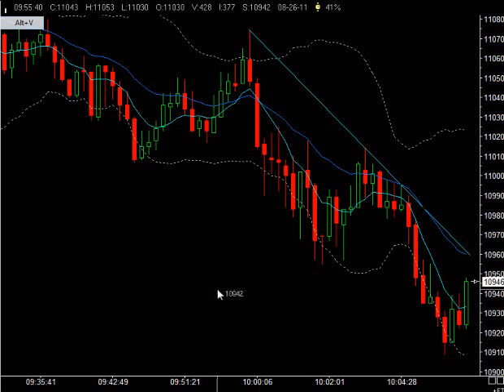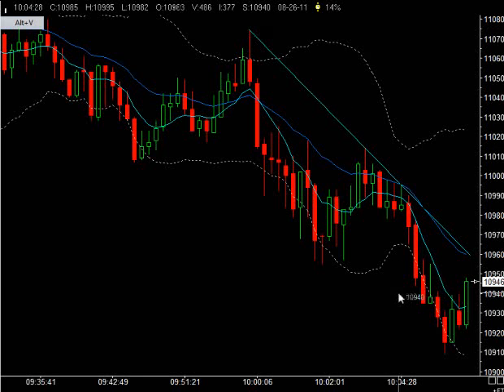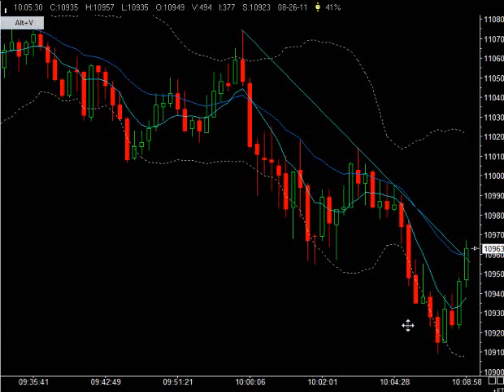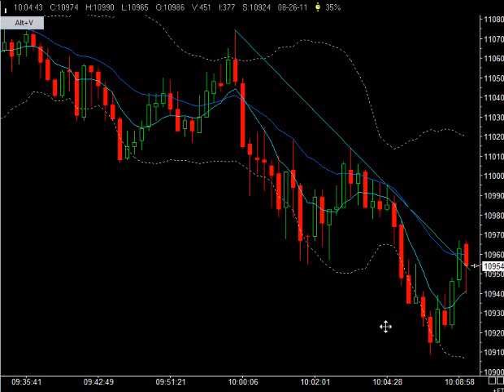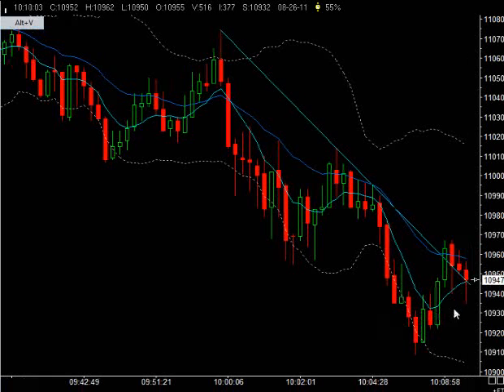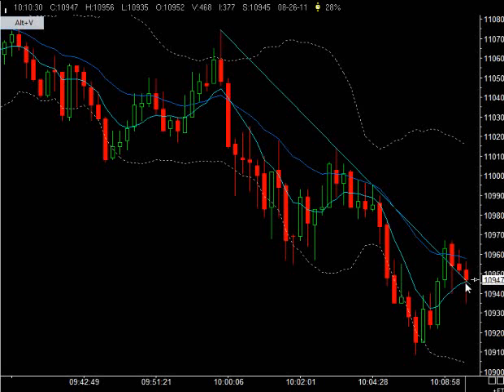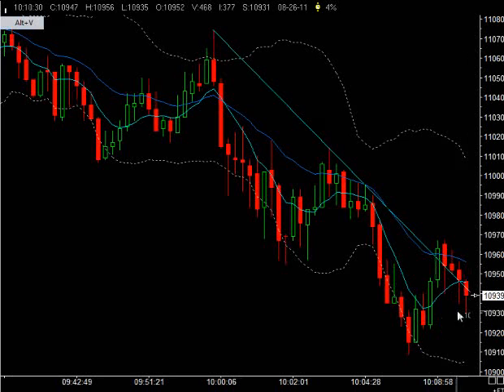Resistance Trendline Becomes Support for a Great Buy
We all know, trendlines don't hold true forever. Eventually, price breaks through. But then what?

Like this video shows, what WAS a resistance trendline then provides a great support area for a buy. Watch the video to see how I like to execute these trades in real life.

This setup occurs on ALL timeframes and ALL symbols.